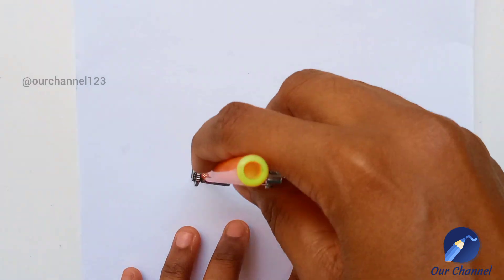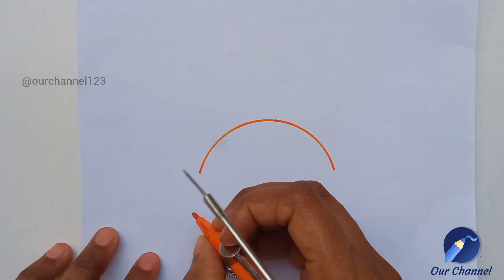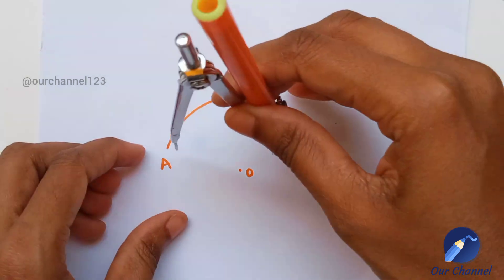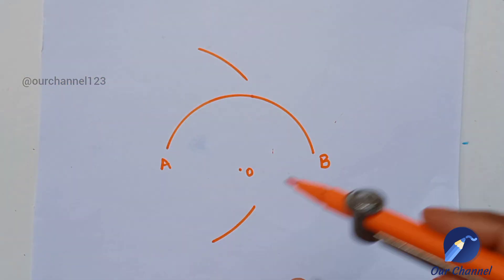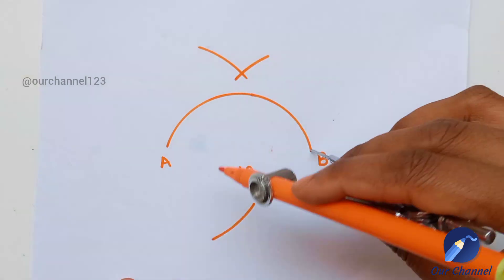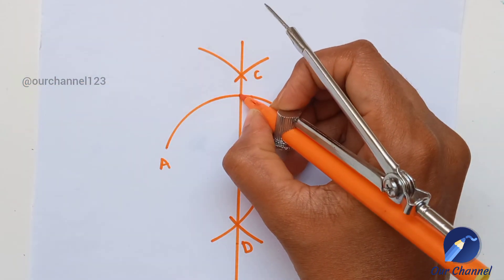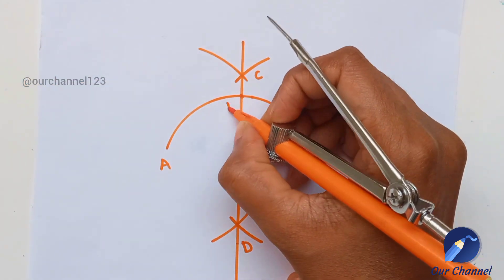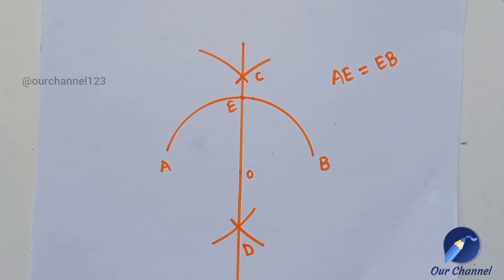How to Bisect an Arc ? | Bisecting an arc | Engineering Drawing | Engineering Mathematics